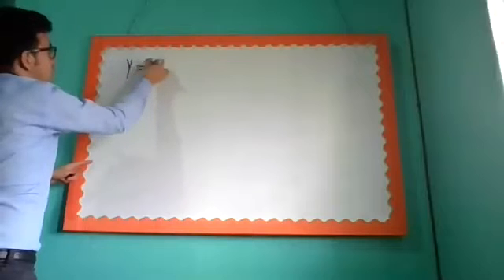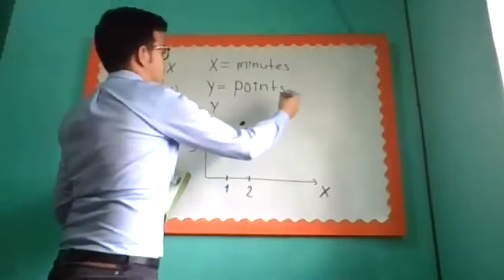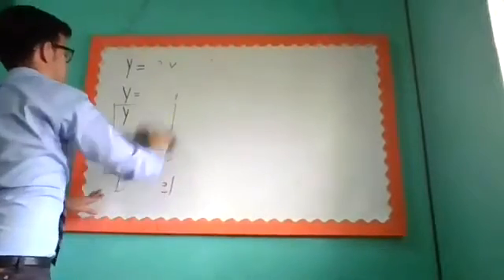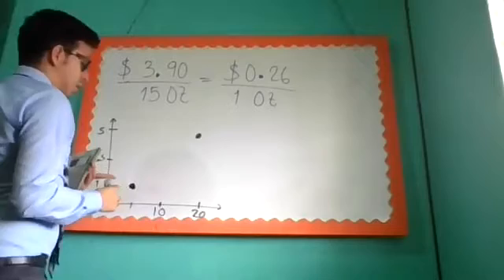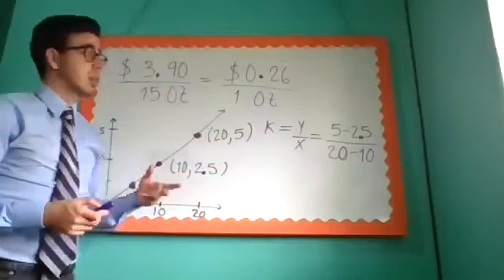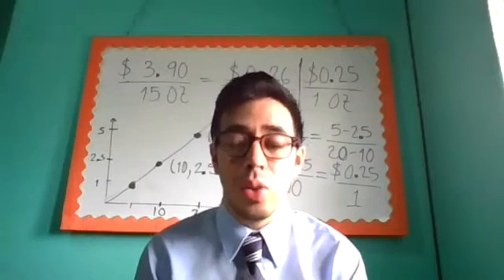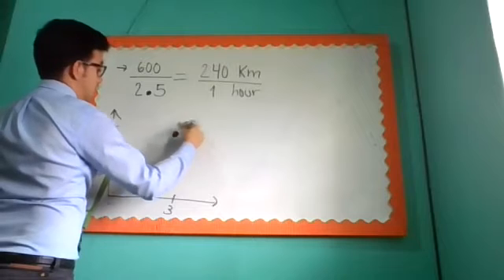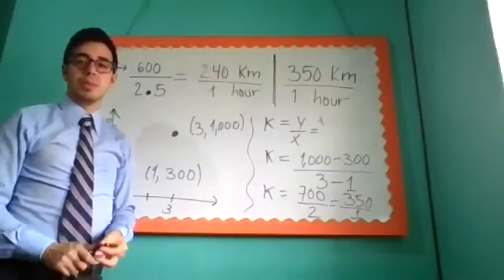8th - June 2nd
Compare proportional relationships